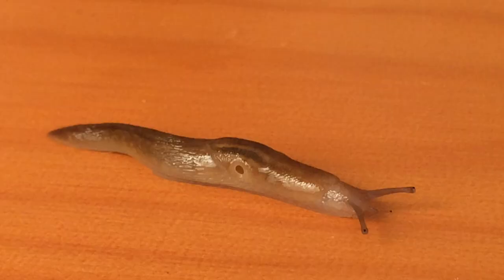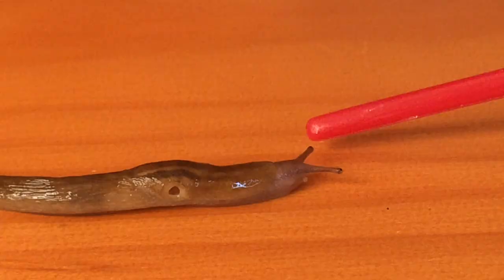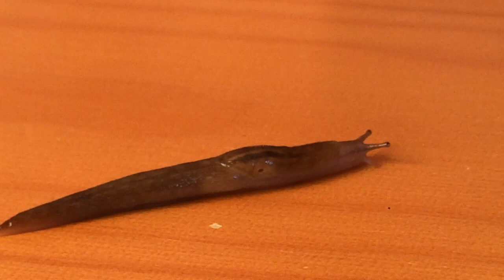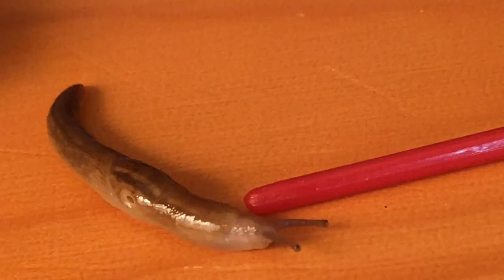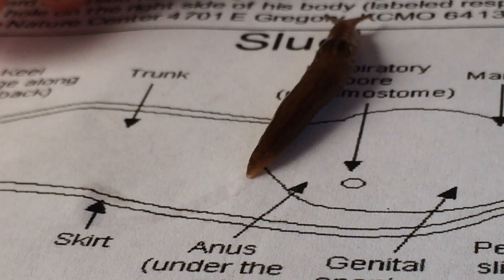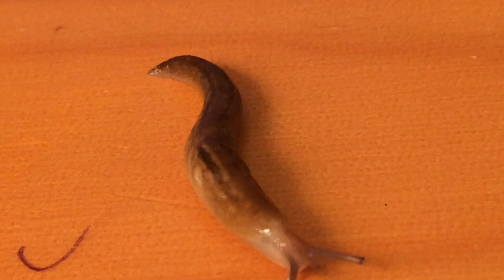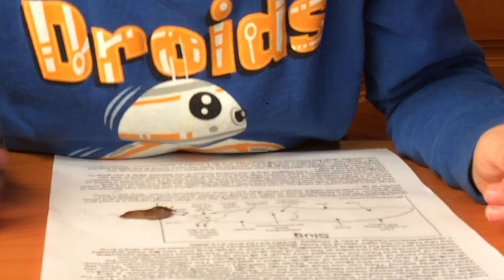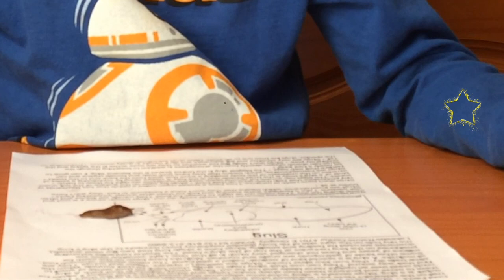Meet Steve the Slug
The boys find Steve the slug and learn about him ...over a cup of hot chocolate? If  you've ever wondered about these slimy little creatures, check out the video!

If you haven't already signed up for their mailing list, check out to download a free PaxFacts activity booklet to print, or visit their cafepress shop!